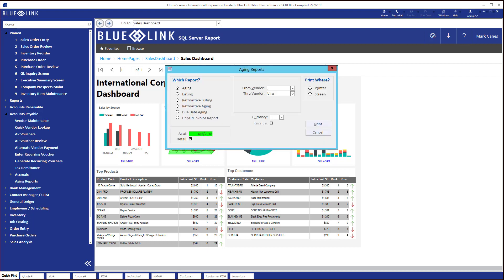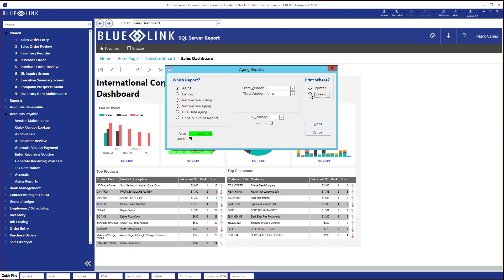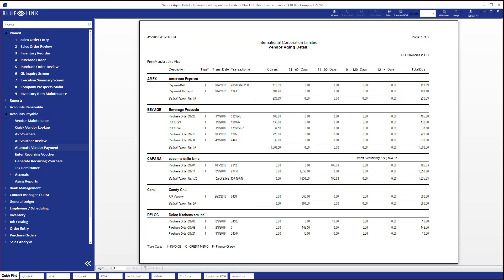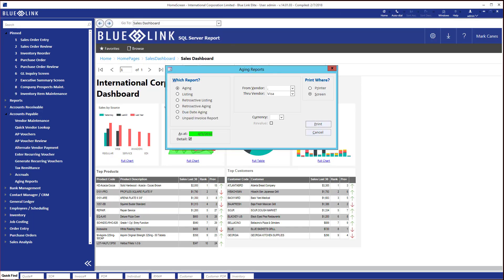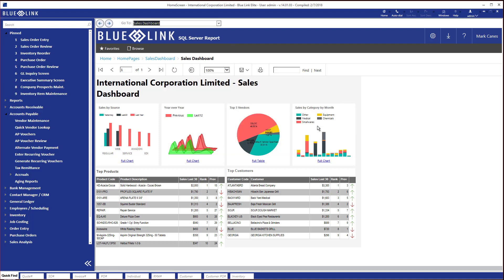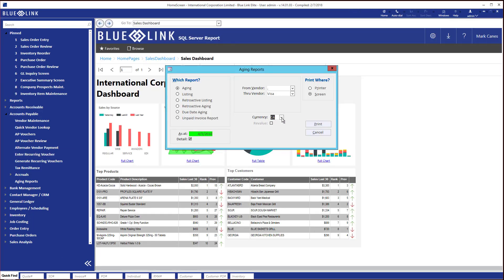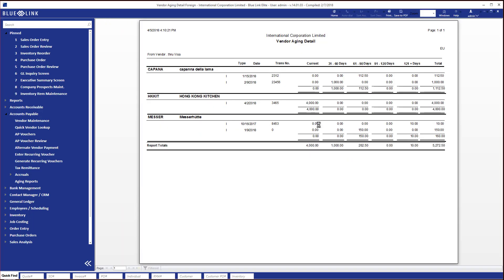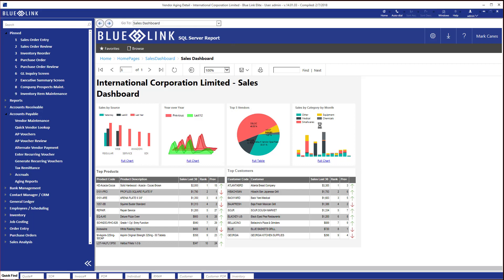AP Aging EXPLAINED | Blue Link ERP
Using Blue Link ERP, we take a look at different AP Aging reports by currency to easily see information about different accounts.